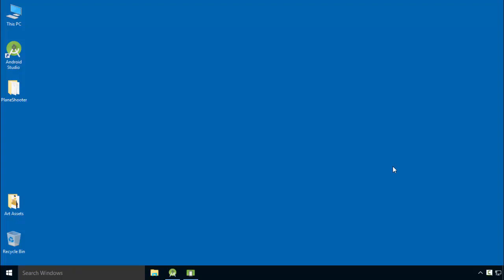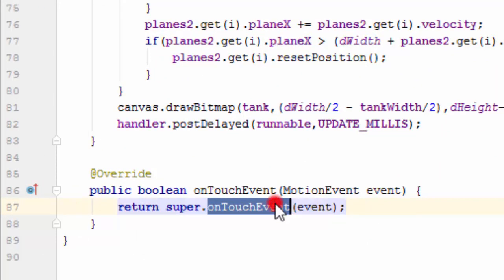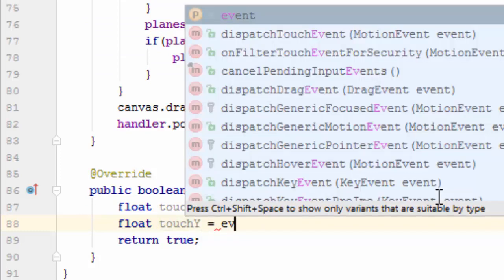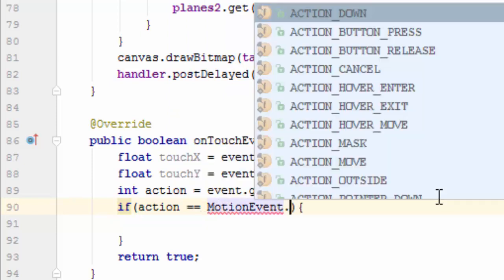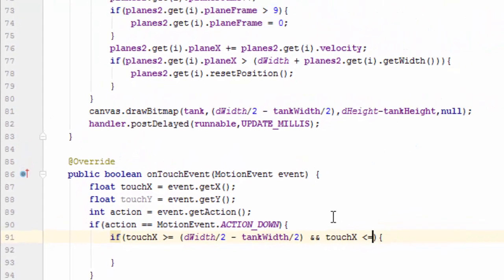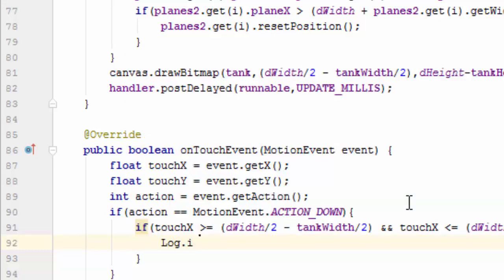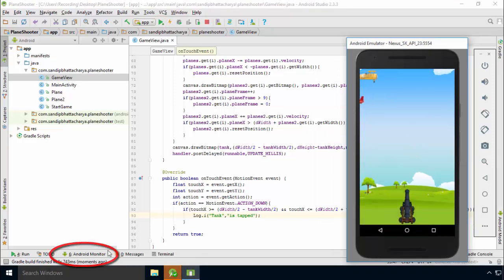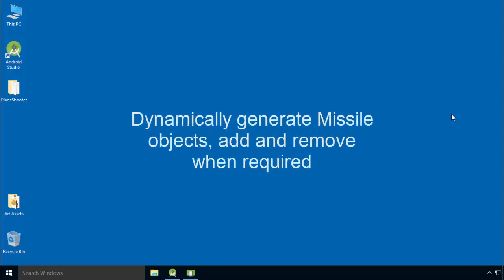Android Game Development Tutorial for Beginners : Get Touch Event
To add more fun, let’s allow users to interact with your app via touch.
In this lecture, I am going to override the onTouchEvent() method to listen for touch events.
By the end, you’ll be able to find what event actually triggered this method and identify whether the tank is actually touched.